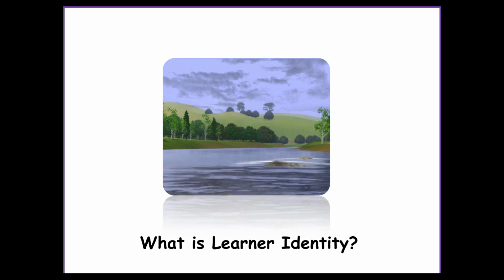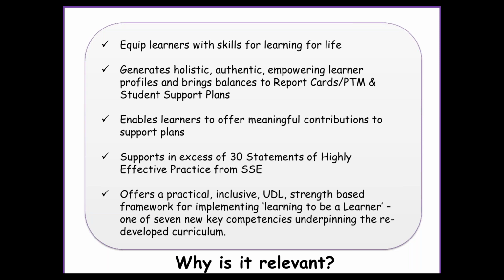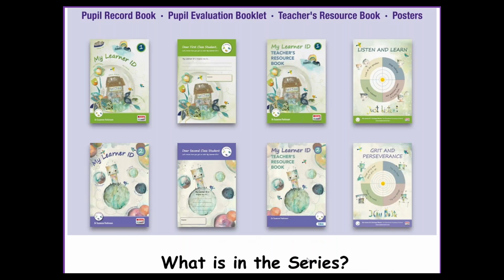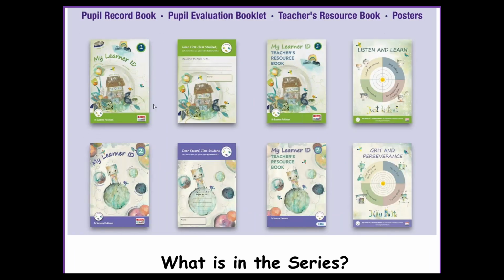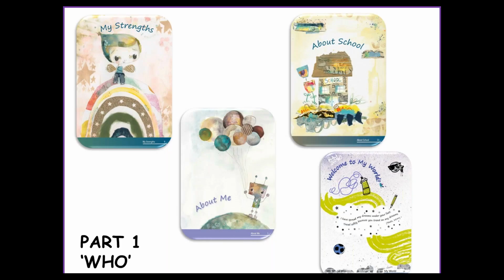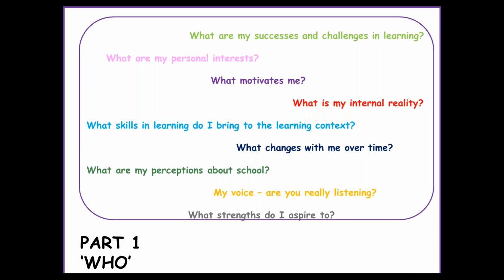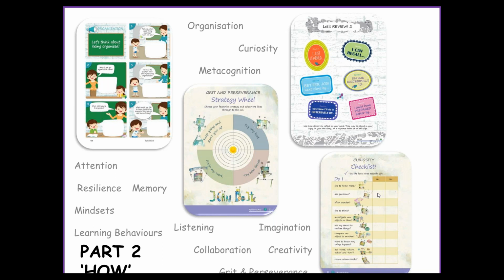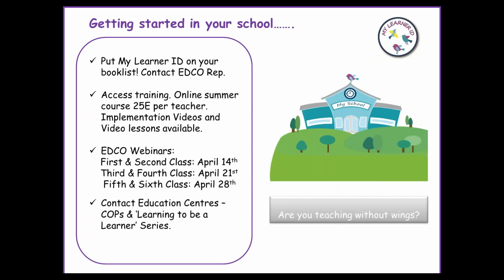My Learner ID: Learning to be a Learner Intro Webinar with Dr Suzanne Parkinson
Learning to be a Learner with My Learner ID author, Dr Suzanne Parkinson.